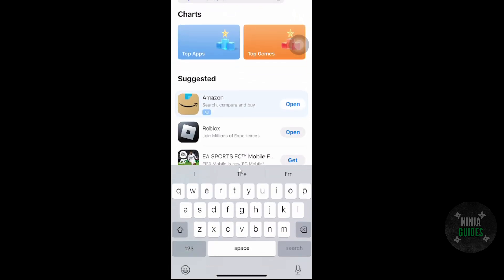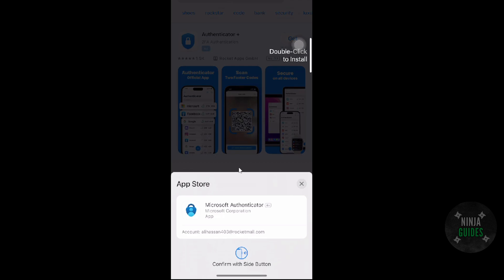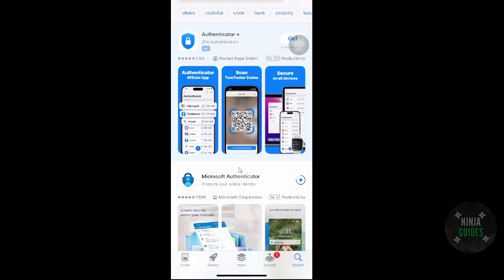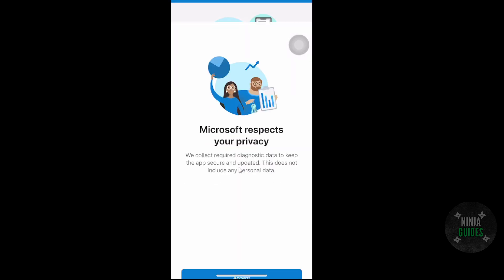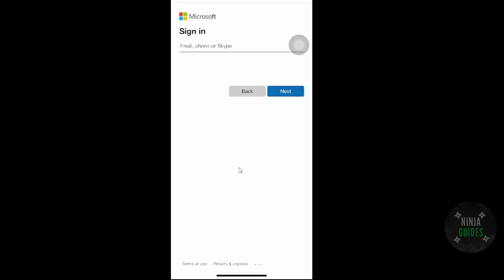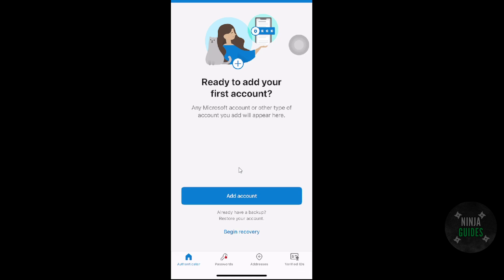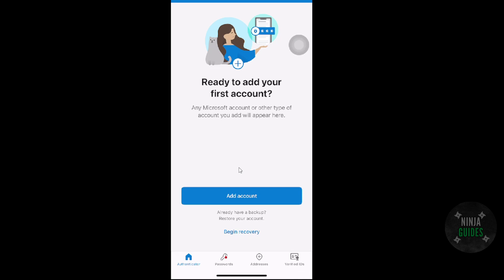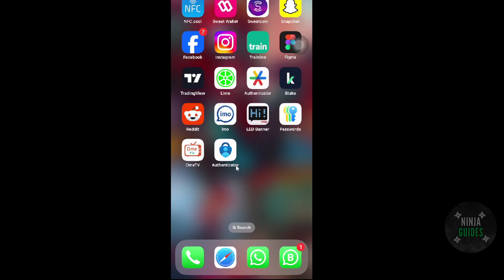Microsoft Authenticator App Not Working On New Phone (2024) - Easy Fix!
In this video, I’ll show you how to fix Microsoft Authenticator app not working on a new phone – easy step-by-step solution!